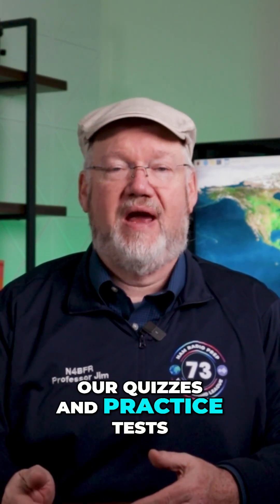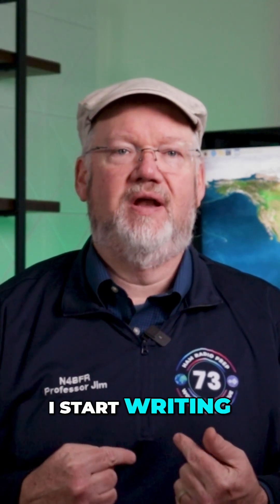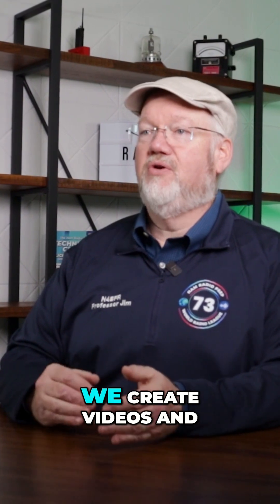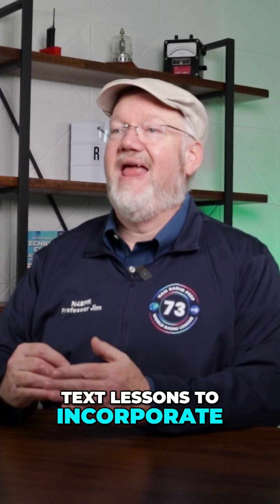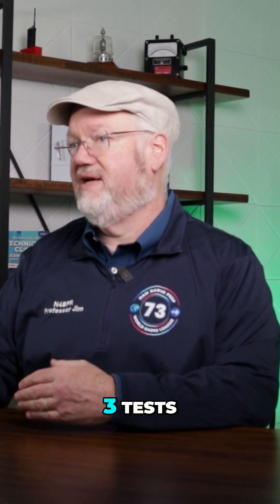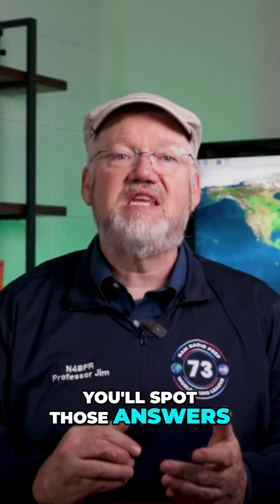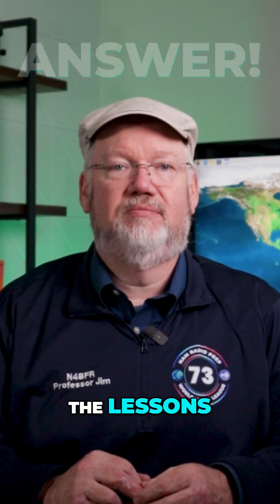Ham Radio Exam Prep: Exactly Like the FCC Test!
Discover how Ham Radio Prep's practice tests mirror the actual FCC technician, general, and amateur extra exams. With questions sourced directly from the National Volunteer Examiner Coordinator Group and reinforced through video and text lessons, success is within reach!